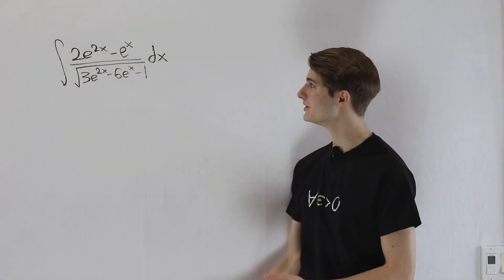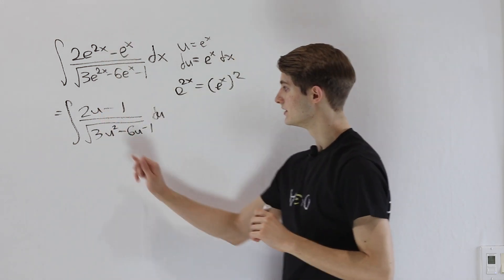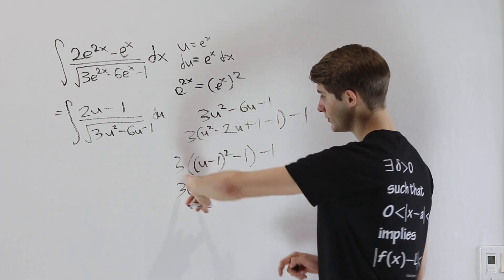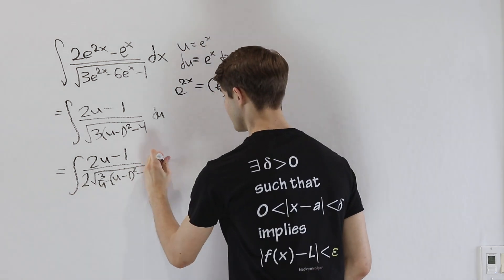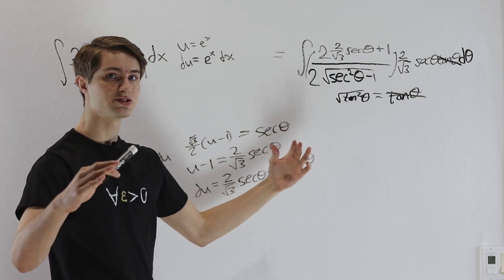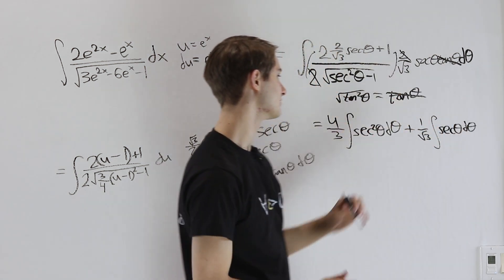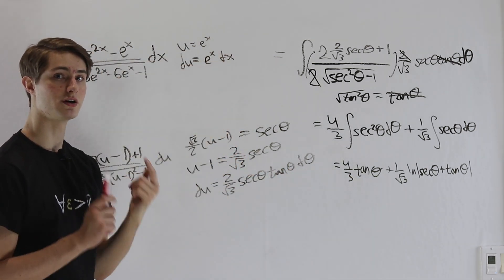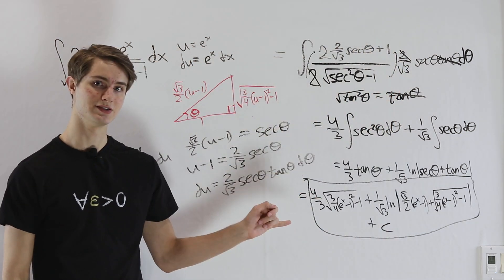Integral full of eˣ - Look for the Substitution!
To integrate this, we'll need to figure out where we can make our magic substitution to simplify everything!